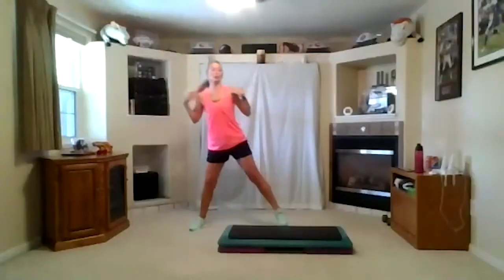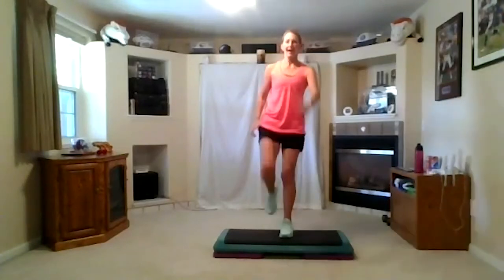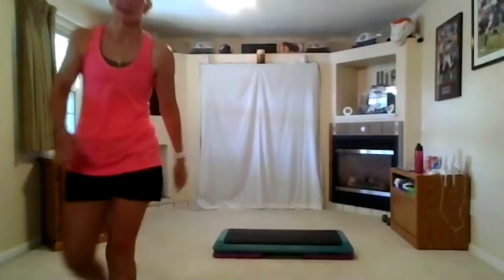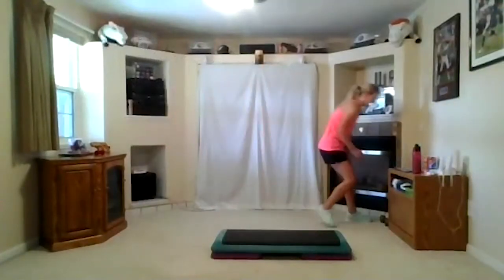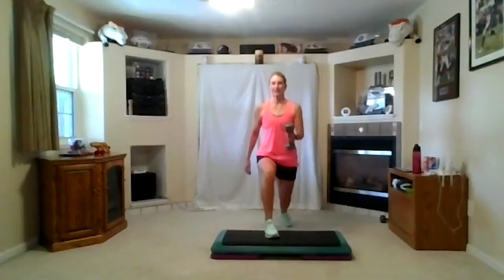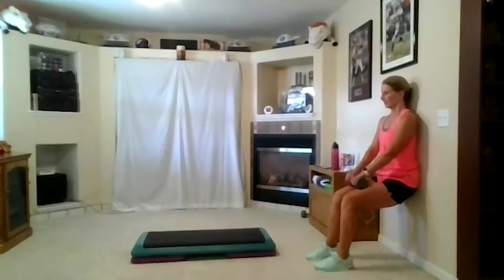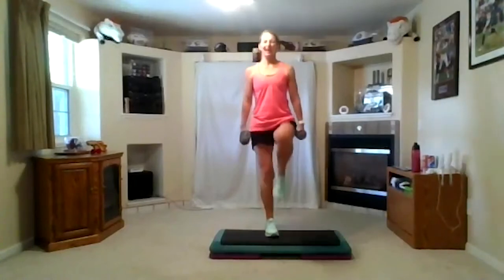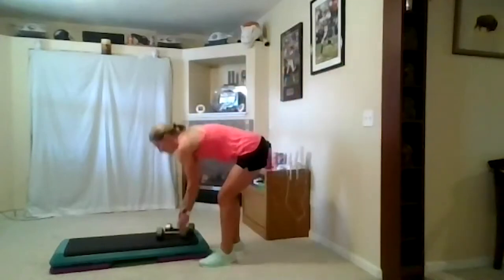Butts and Guts 6-2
Thanks for joining us! If you would like to help support Parks & Recreation during this time, make a donation to the Wheat Ridge Community Foundation